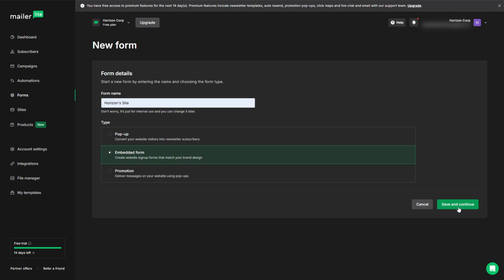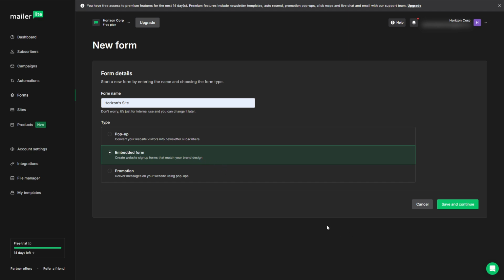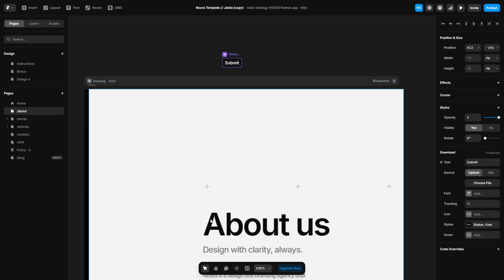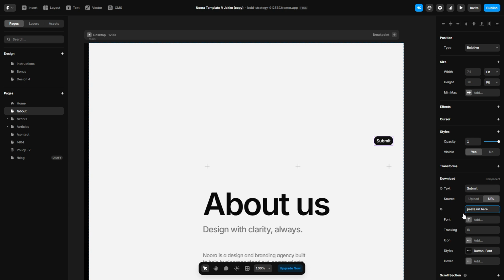How to Integrate MailerLite with Framer (Step By Step) (2026 Guide)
How to Integrate MailerLite with Framer (Step By Step) (2025 Guide)